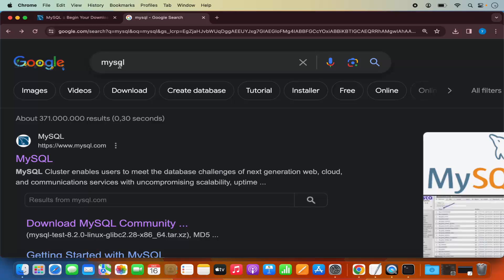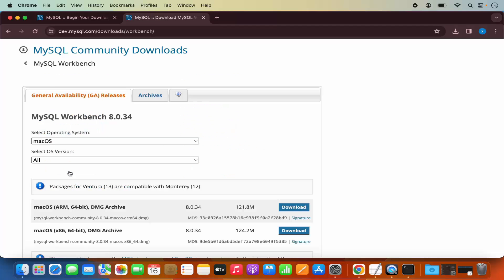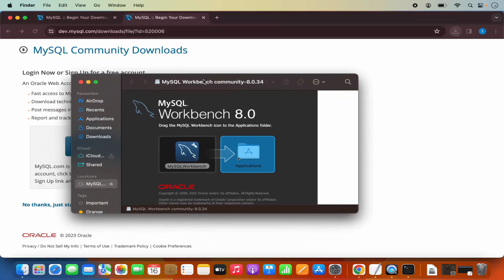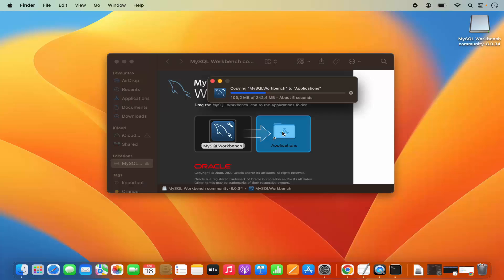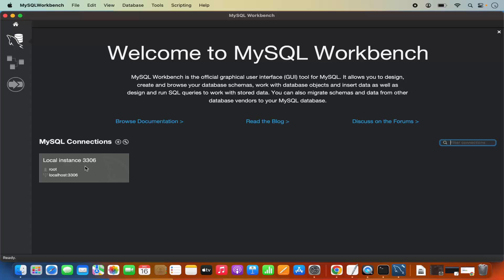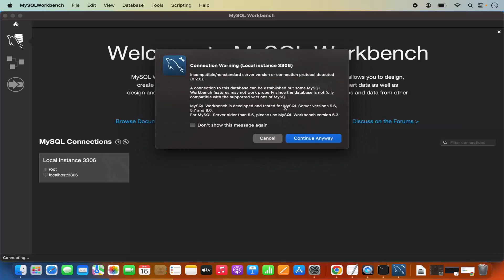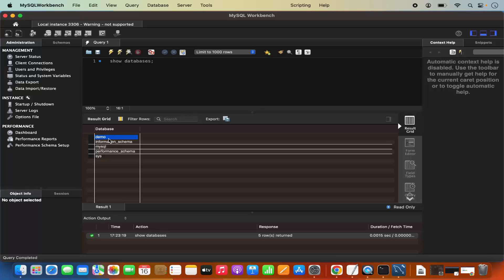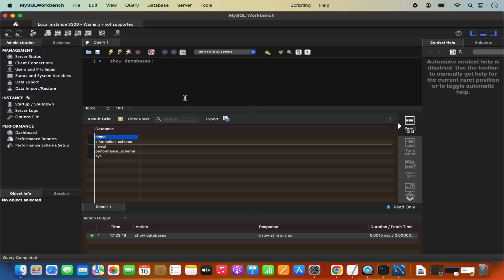How to Install MySQL Workbench on Mac | Install MySQL Workbench on macOS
Link to How to Install MySQL Server on Mac (M1, M2, MacBook Pro, MacBook Air)

🛠️ **Database Management Made Easy: Installing MySQL Workbench on macOS! 🍏💽**

Ready to take control of your MySQL databases on your Mac? Enroll in our Udemy course, "How to Install MySQL Workbench on Mac | Install MySQL Workbench on macOS," and discover the seamless integration of MySQL Workbench for efficient database management.

🌟 **Course Highlights:**
- 🖥️ **Step-by-Step Installation:** Follow a comprehensive guide to effortlessly install MySQL Workbench on your Mac.
- 🌐 **Optimizing for macOS:** Learn macOS-specific configurations and optimizations for an enhanced MySQL Workbench experience.
- 📥 **Download and Setup:** Master the art of downloading and setting up MySQL Workbench for efficient data management on your macOS system.
- 💡 **Effective Database Administration:** Explore tips for organizing your databases and managing them with precision.
- 🛠️ **Troubleshooting Expertise:** Discover solutions to common MySQL Workbench installation issues on macOS.

- **MySQL Workbench Installation:** Walk through the complete process of installing MySQL Workbench on your Mac, ensuring compatibility with your database management needs.
- **Configuration on macOS:** Explore macOS-specific settings and configurations to optimize your MySQL Workbench environment.
- **Database Creation and Management:** Learn how to create, organize, and manage databases within MySQL Workbench, maximizing efficiency for your data-driven projects.
- **Visual Database Design:** Explore the visual database design tools in MySQL Workbench for intuitive database modeling.

- **Database Administrators:** Individuals eager to harness the power of MySQL Workbench for efficient database management on their Mac.
- **MacOS Enthusiasts:** Those who want to explore MySQL Workbench for database projects on macOS.
- **Students and Beginners:** Aspiring database administrators and developers looking to learn and master MySQL Workbench for their projects.

🔗 **Requirements:**
- A Mac computer running macOS.
- Basic understanding of databases and SQL concepts (recommended).

🚀 **Master the art of database management! Your data-driven projects are about to get even more exciting!** 🍏💽